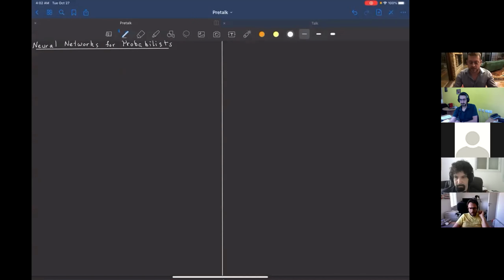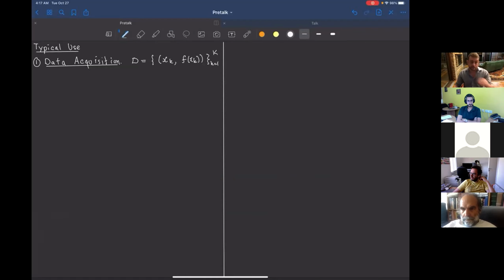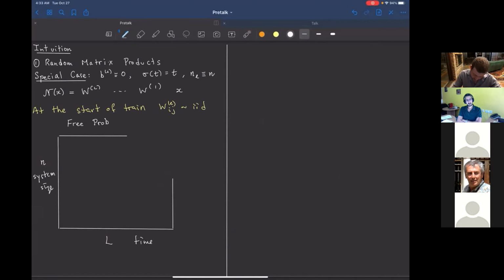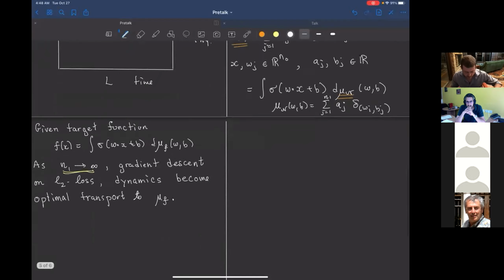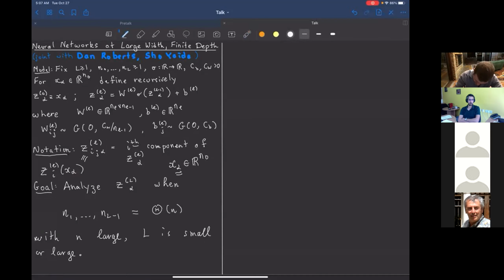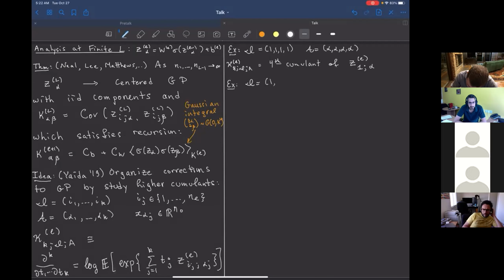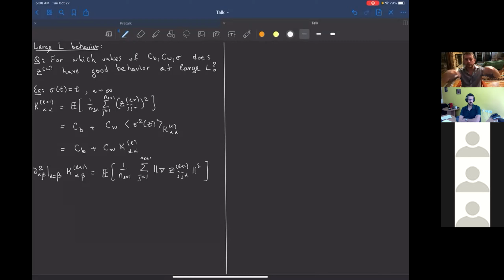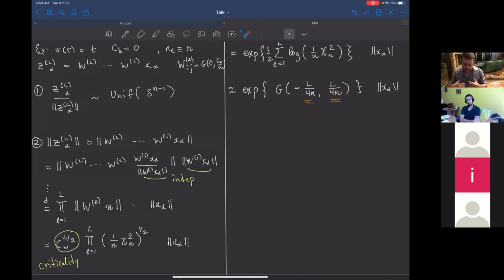JIPS - 27/10/20 - Boris Hanin (Princeton)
2 talks on Neural Networks for Probabilists